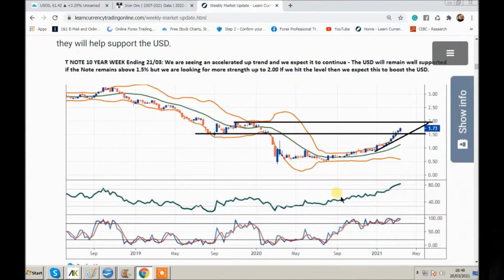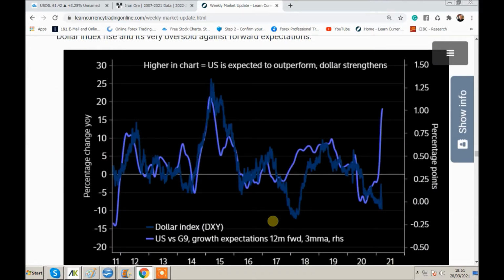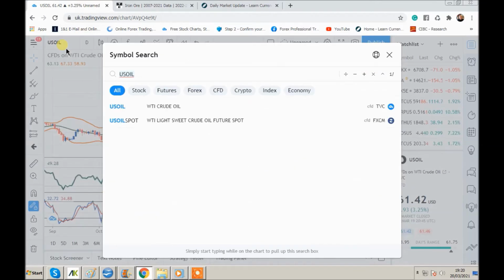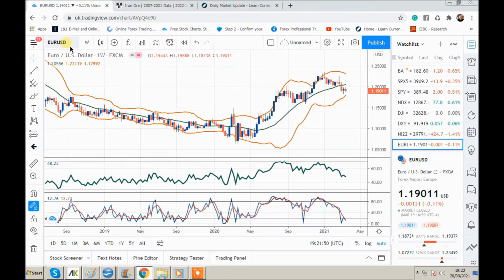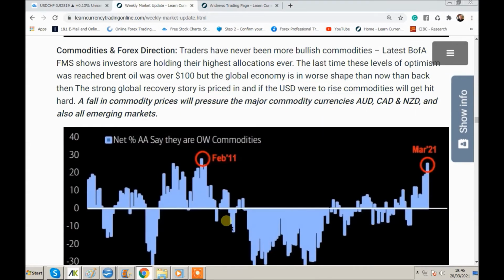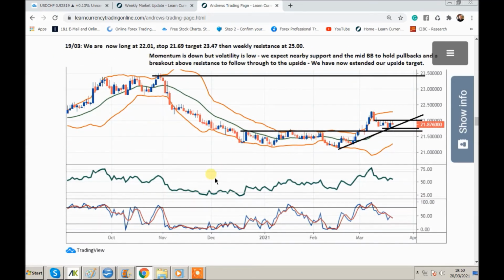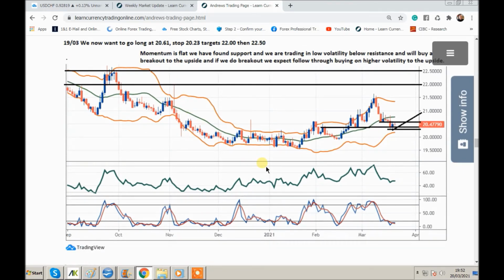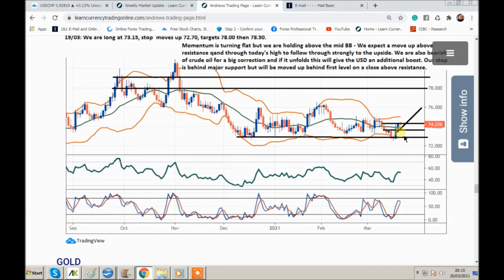Forex Trading Best Trades Now - USD Forecast and Analysis 20/03